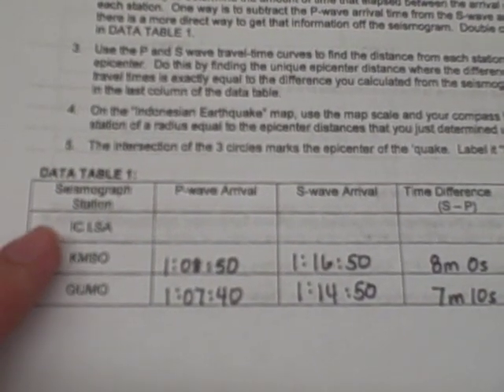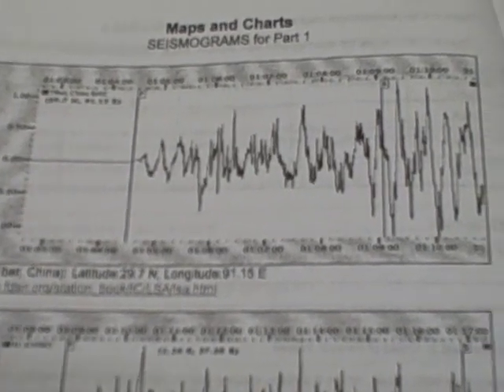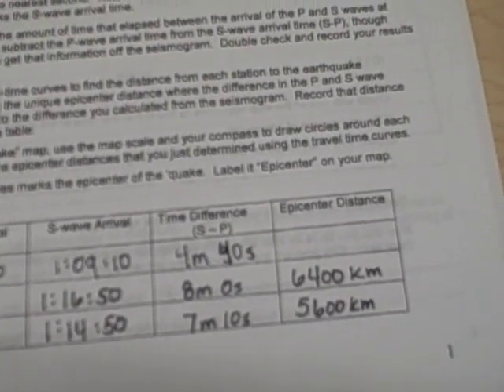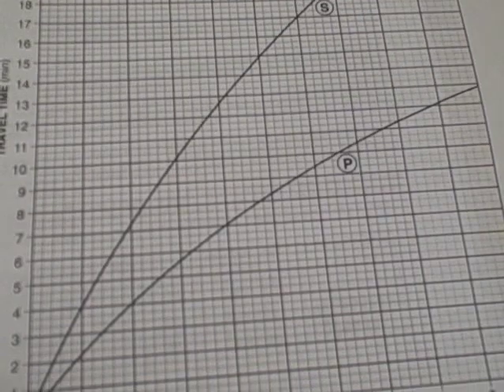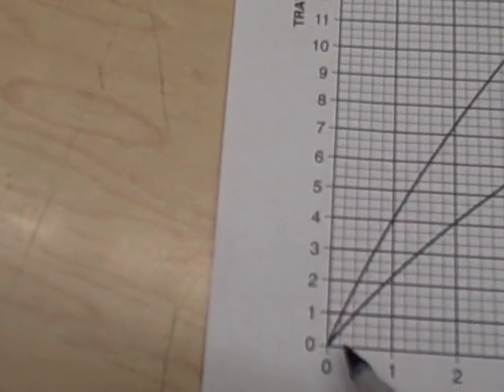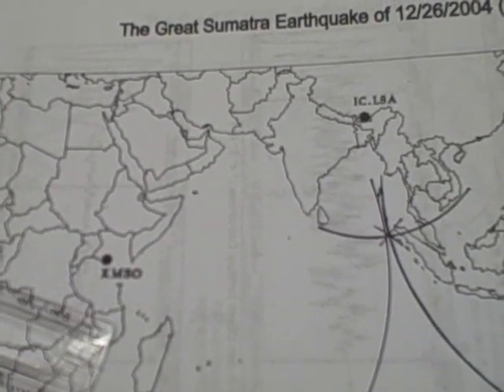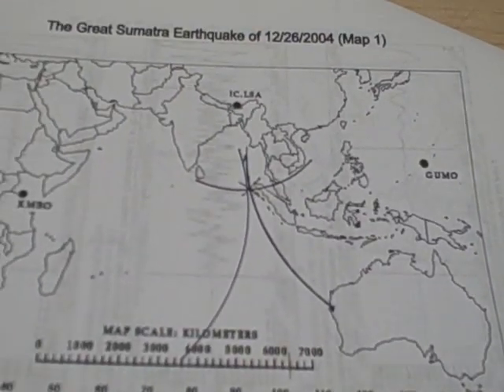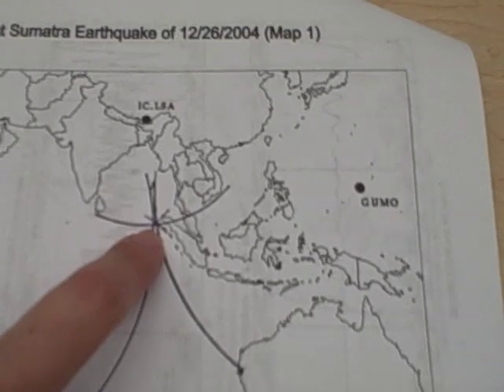Epicenter video 007.AVI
This video explains how to find the epicenter of an earthquake for the earth science regents.